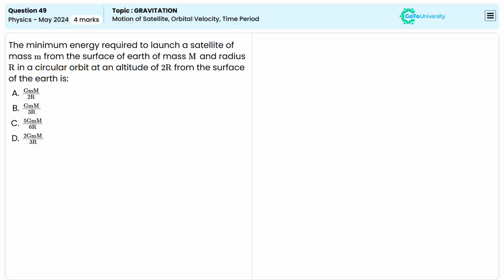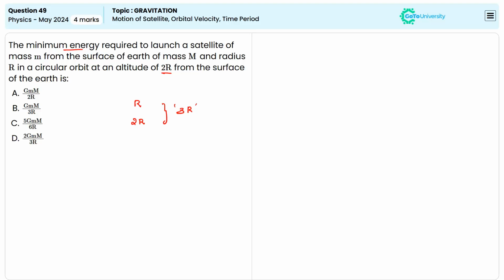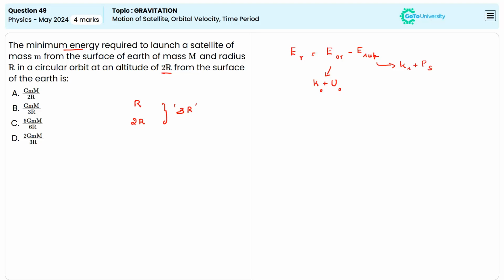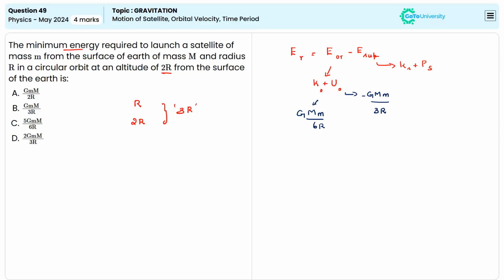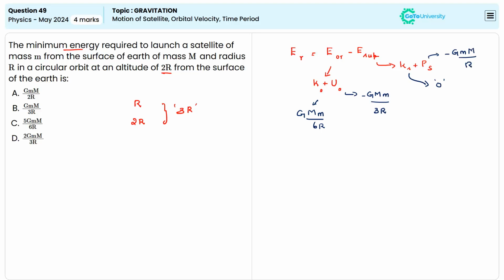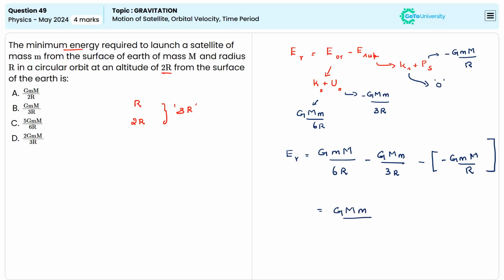NEET Past Paper Physics May 2024 | Question 49 | Motion of Satellite & Orbital Velocity | Explained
Topic Name: [GRAVITATION] | [Motion of Satellite, Orbital Velocity, Time Period] | [Practice Test]